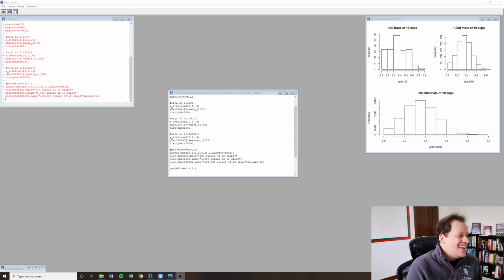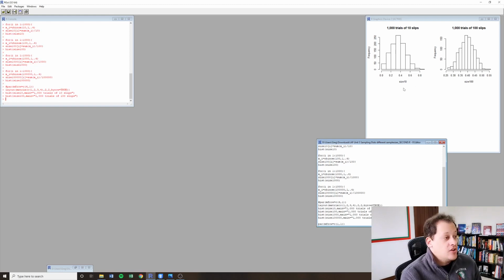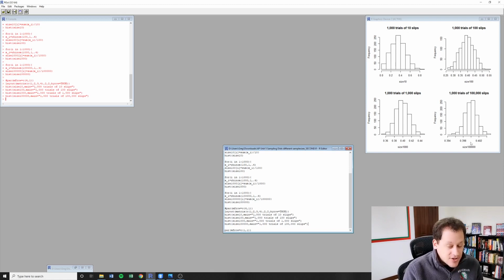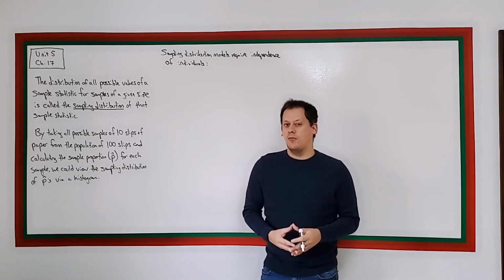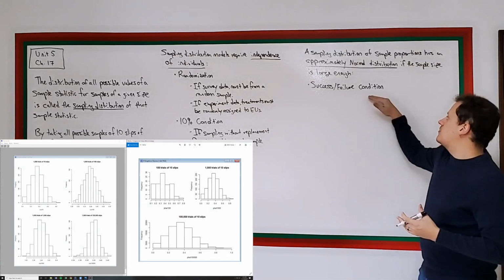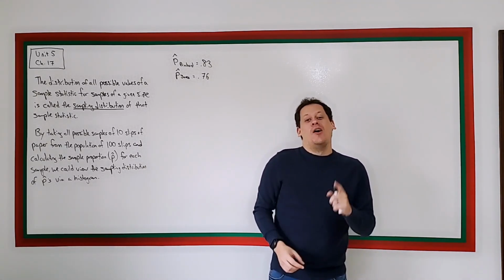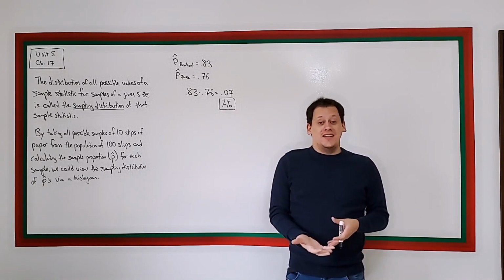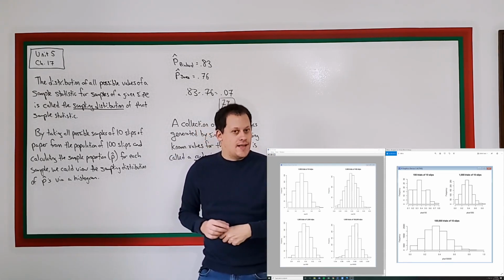AP Stats Unit 5 Part 3: Introduction to Sampling Distributions!